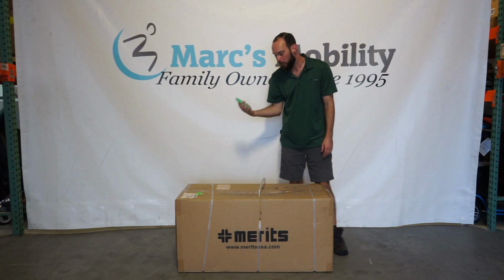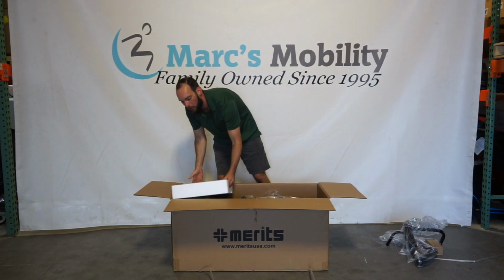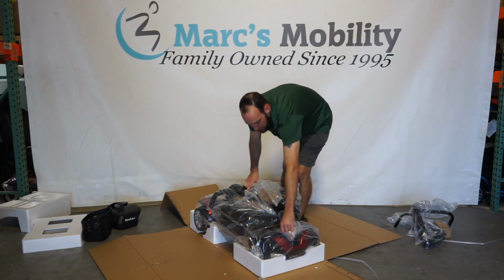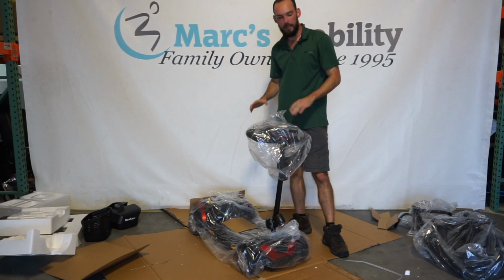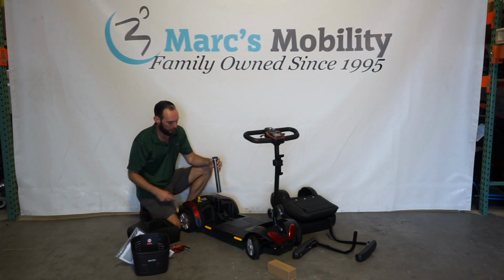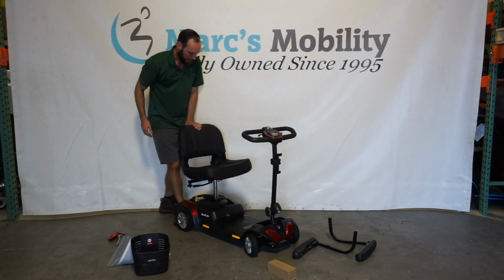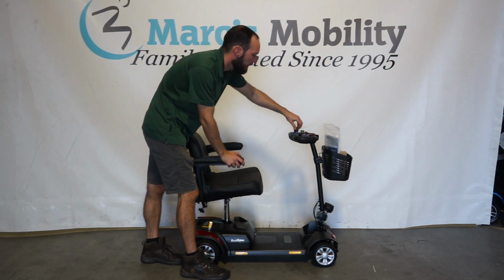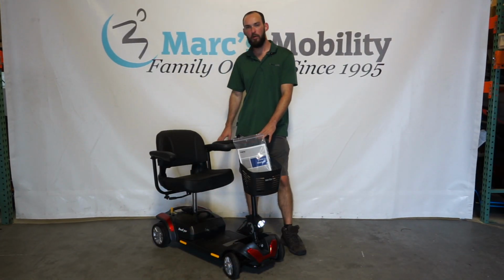Merits Roadster S4 Unboxing and Assembly - Review